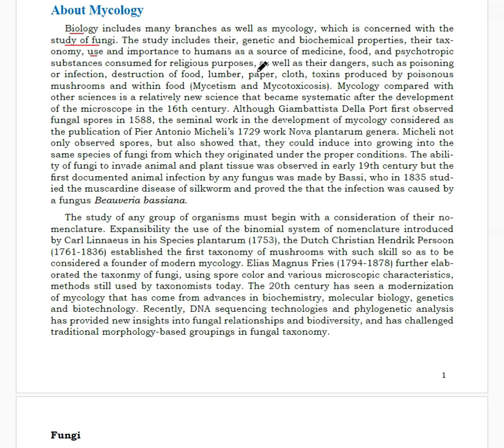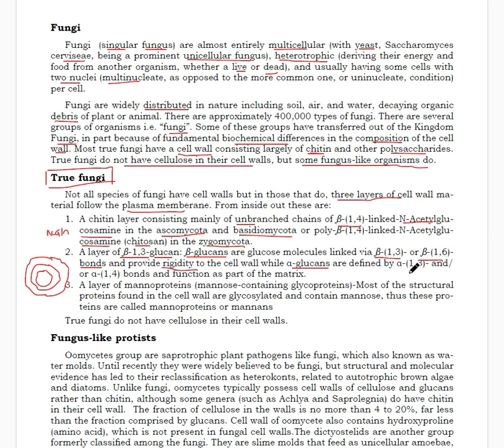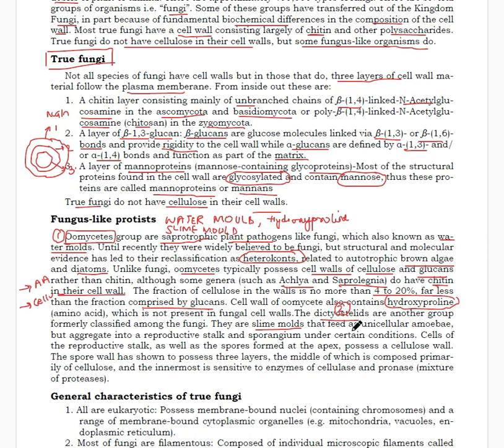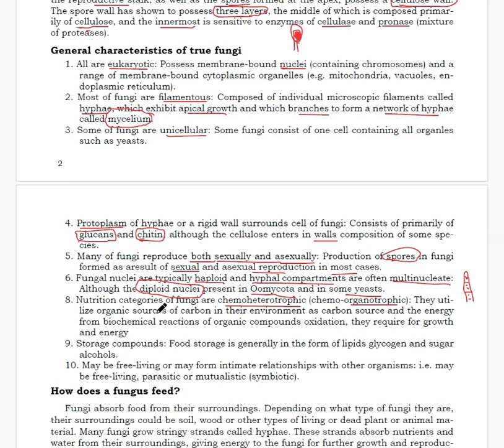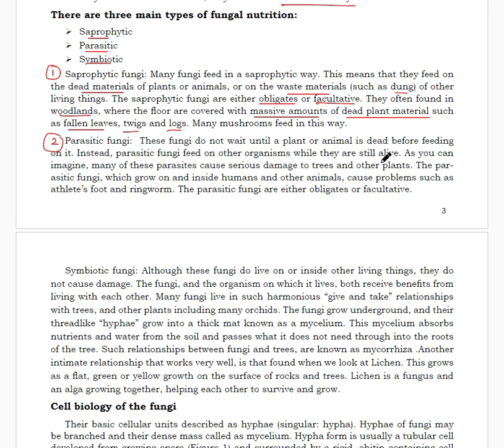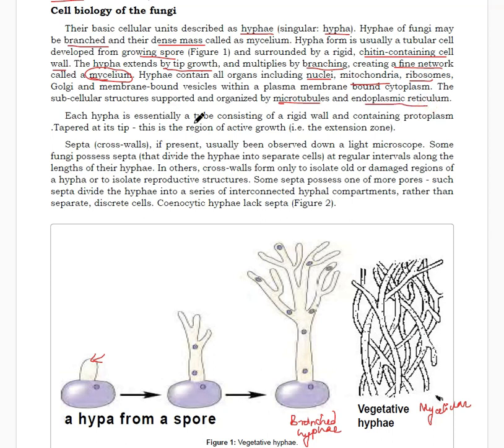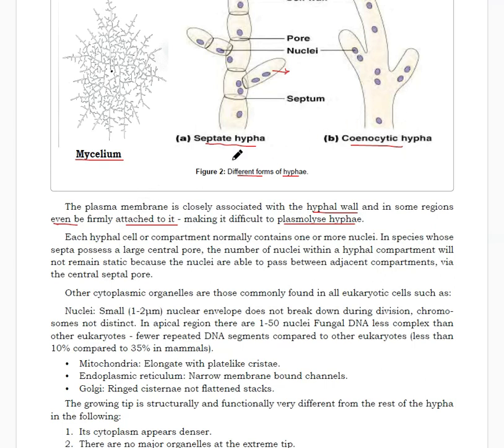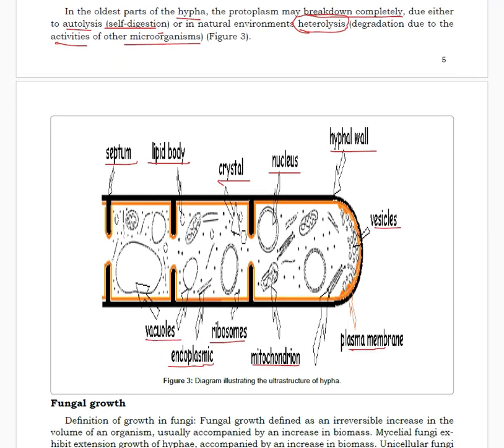KINGDOM FUNGI - PART 1|| Mycology || For BSc, MSc & Entrance Exams || Sure Shot Questions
A fungus is any member of the group of eukaryotic organisms that includes microorganisms such as yeasts and molds, as well as the more familiar mushrooms. These organisms are classified as one of the traditional eukaryotic kingdoms, along with Animalia, Plantae and either Protista or Protozoa and Chromista. Scientific name: Fungi
Kingdom: Fungi; (L.) R.T.Moore
Domain: Eukaryota